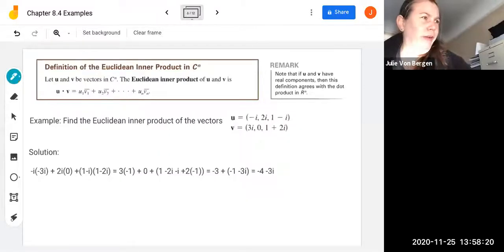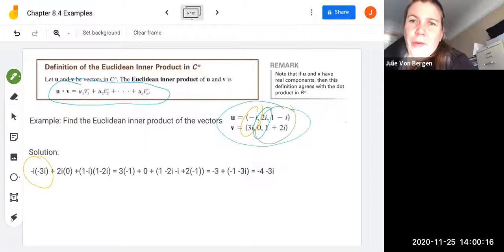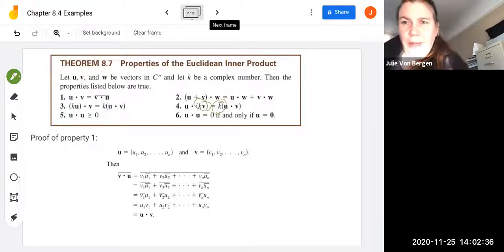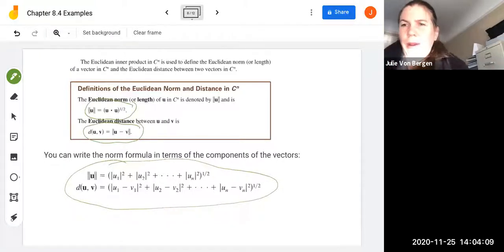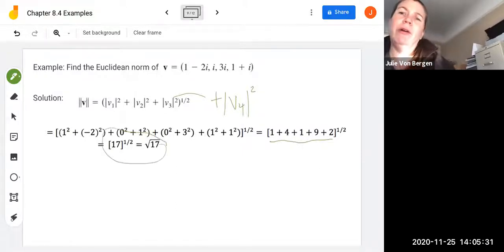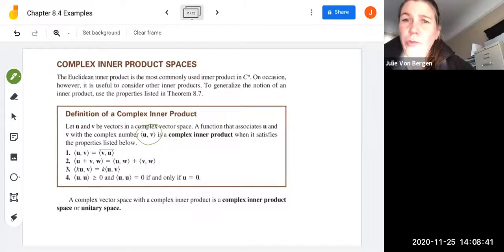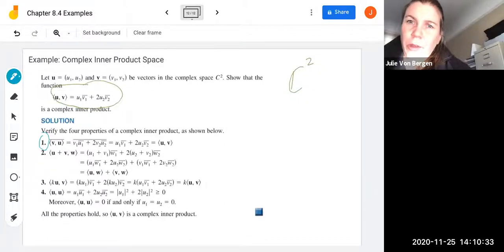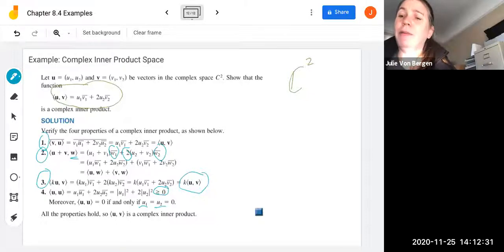Math 250 Euclidean Norm and Inner Product for Complex Vector Spaces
In this video, Professor Julie explains how we calculate the Euclidean norm and inner products for complex vector spaces.